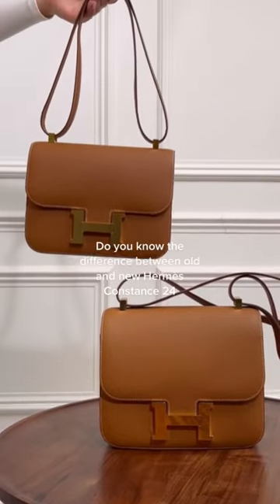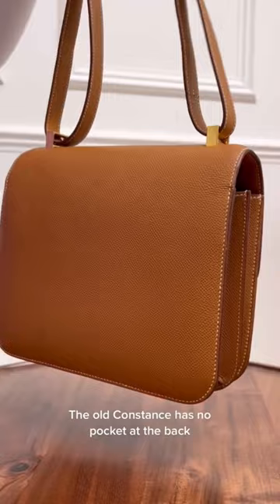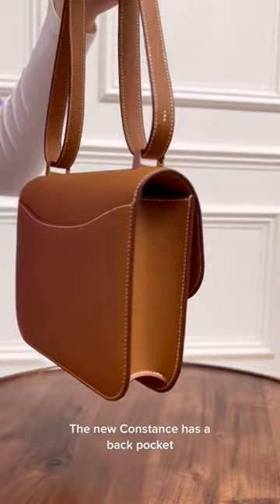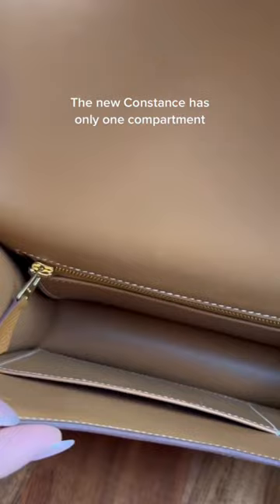Are you a fan of Constance?